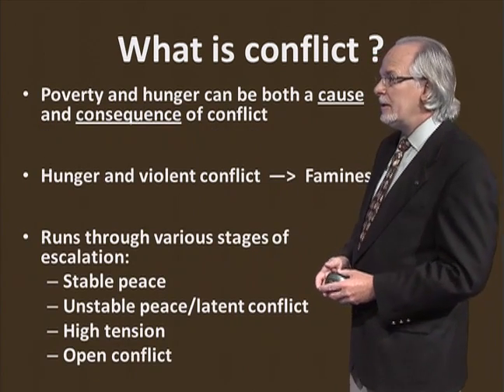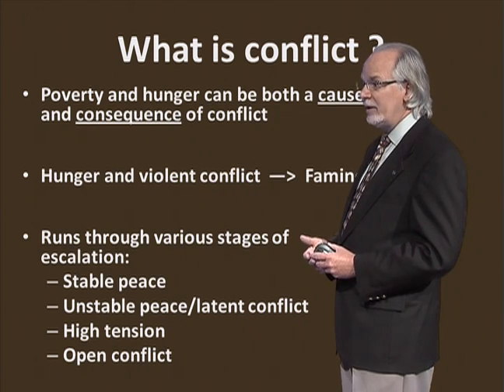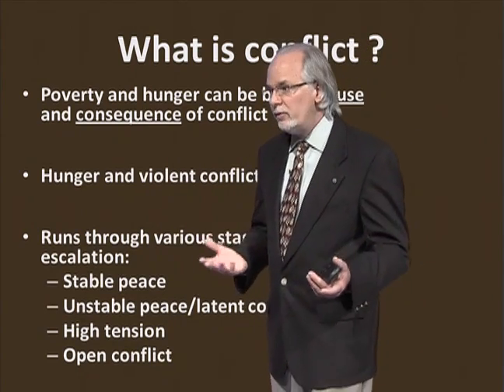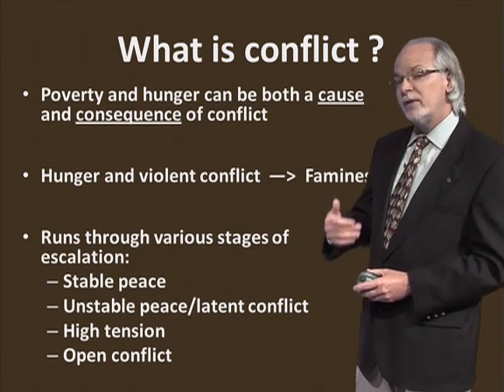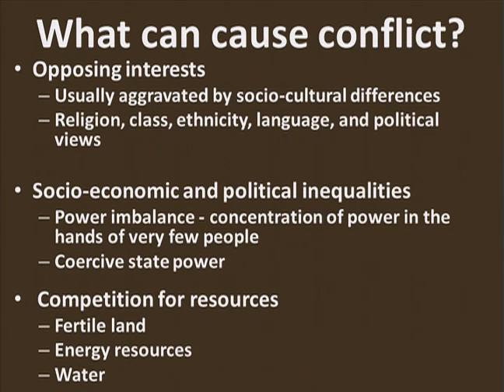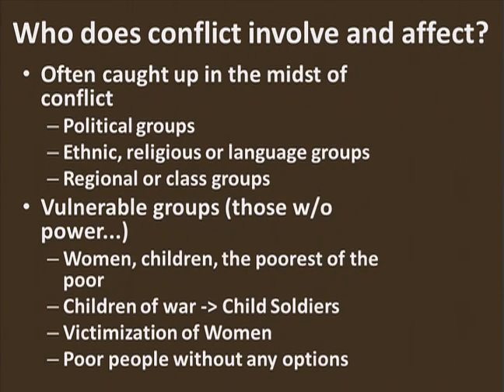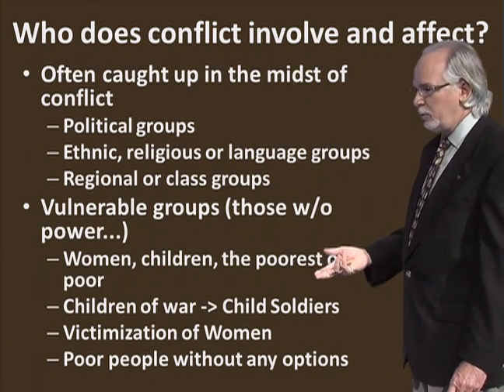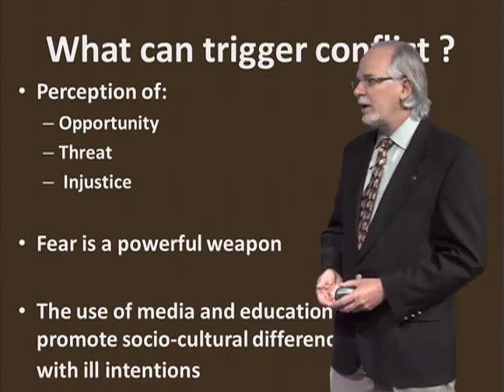3 7 1 What is Conflict